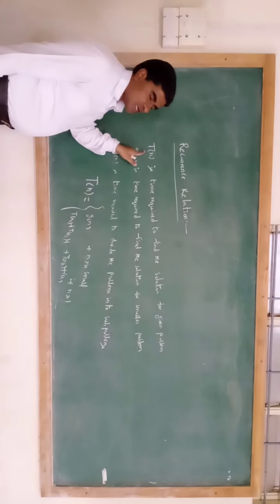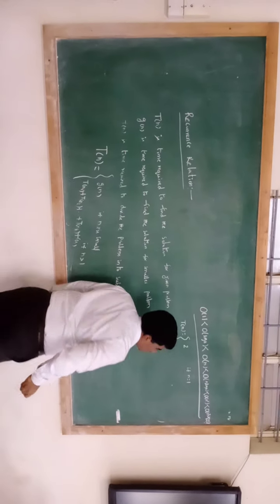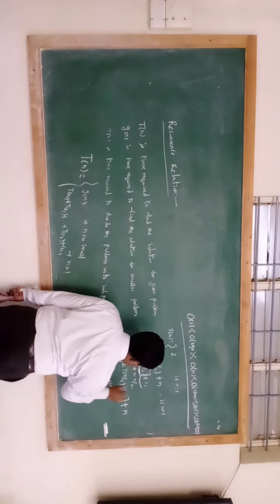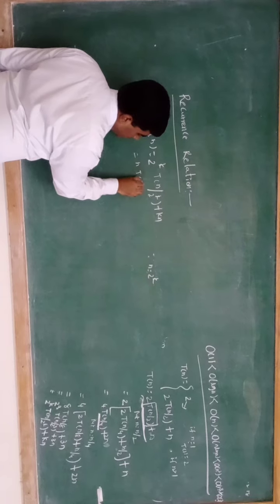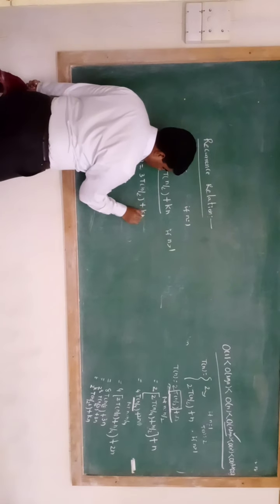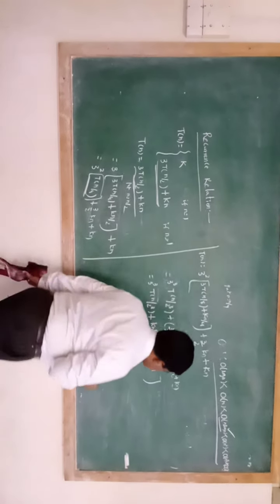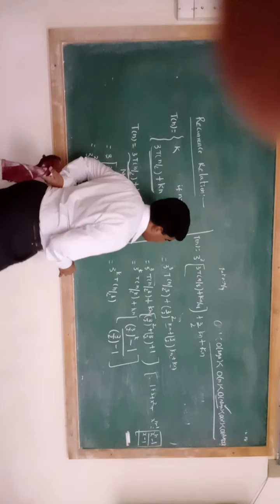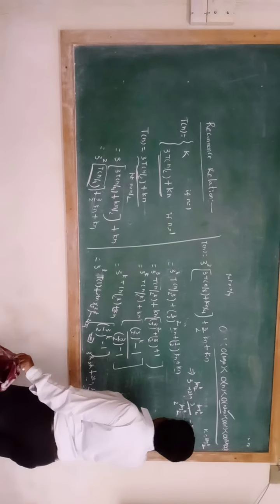Recurrence Relation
FDS